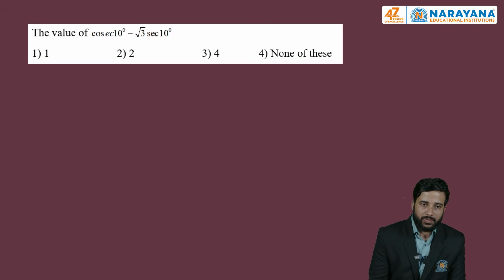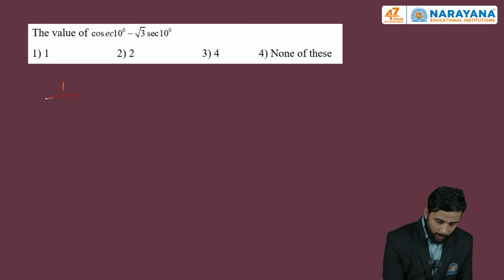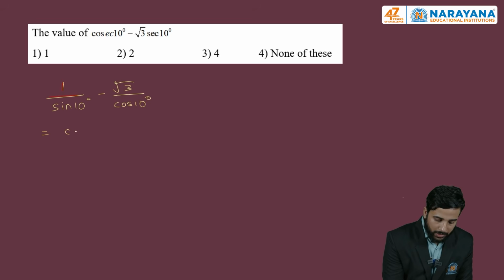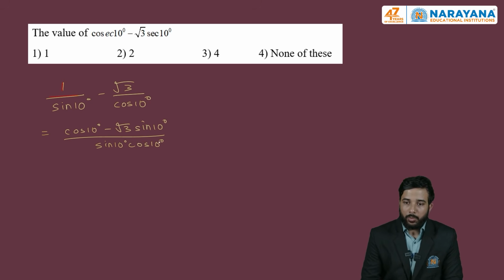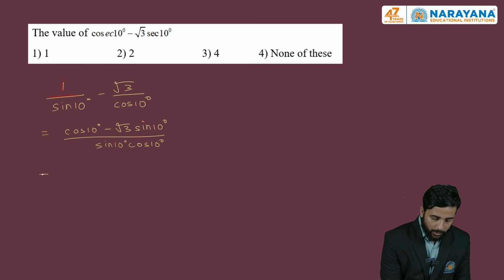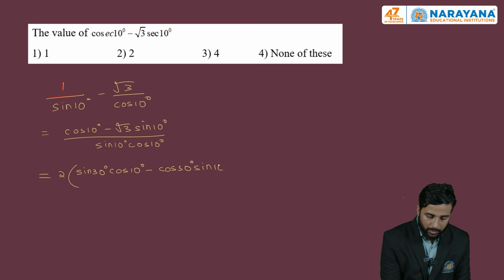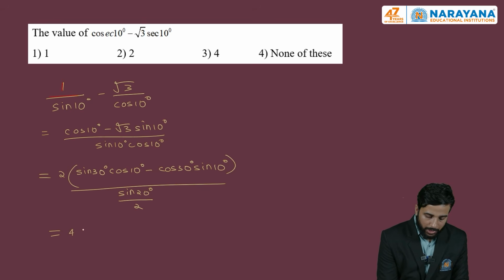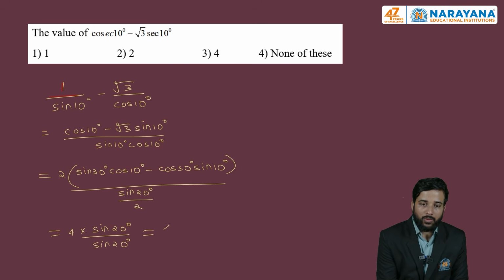JEE Main 2026 Session 1 | 21 Jan Shift 1 | Maths Individual Question Discussion & Solution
Watch a detailed Mathematics individual question discussion from JEE Main 2026 Session 1 (21st January, Shift 1), explained step by step by Narayana’s expert faculty.

This video breaks down the Mathematics question with clear conceptual reasoning, systematic problem-solving and exam-oriented tips to help students improve speed, accuracy and confidence.